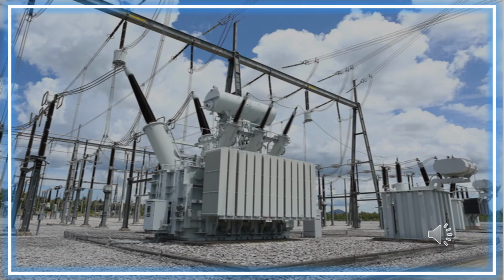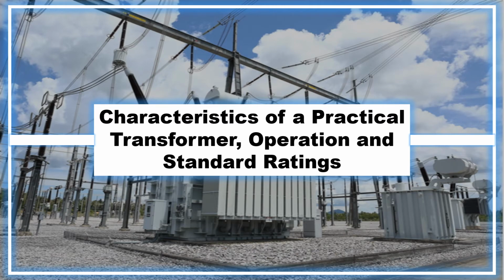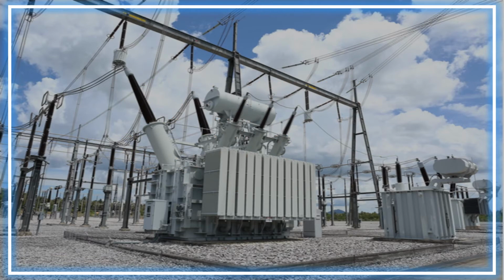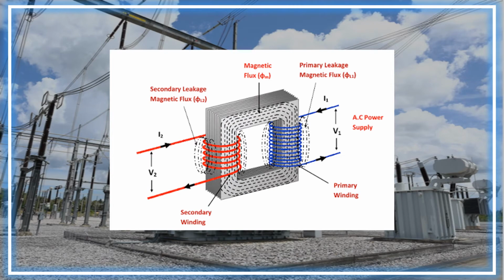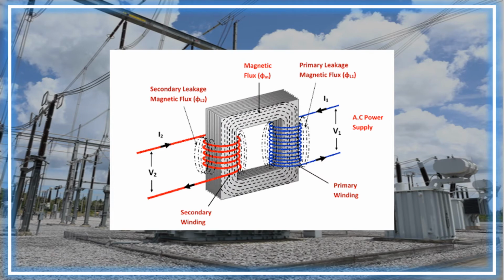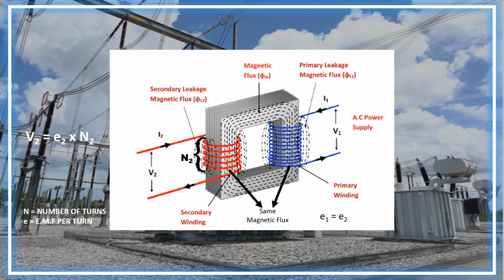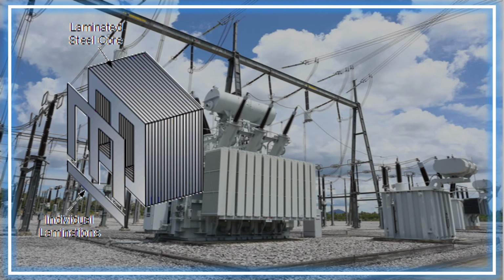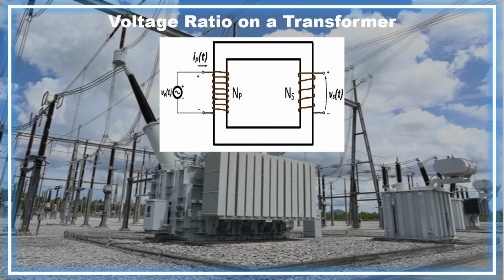Characteristics of Practical Transformer, Operation and Standard Ratings.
Electrical Apparatus and Devices PIT Midterm